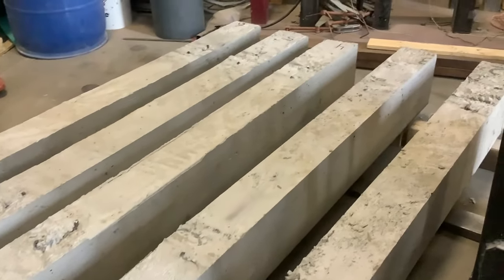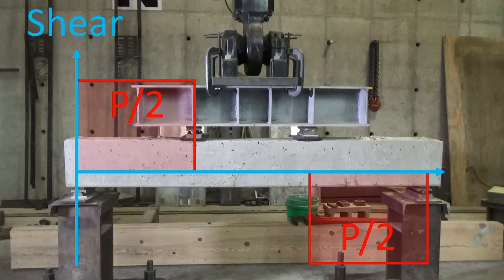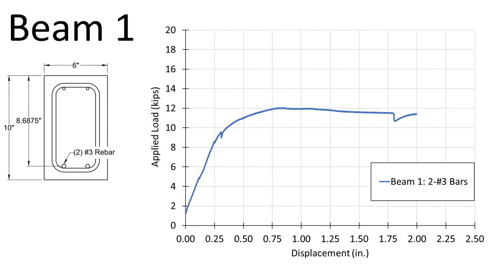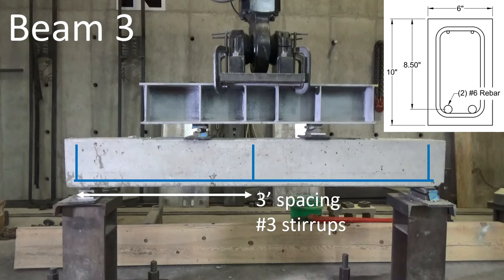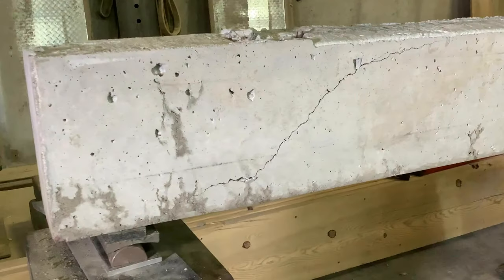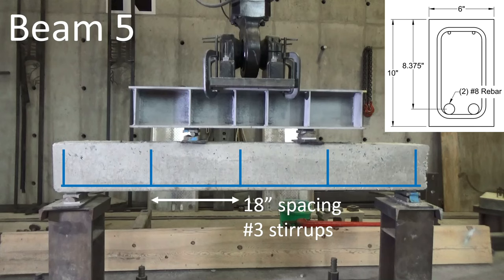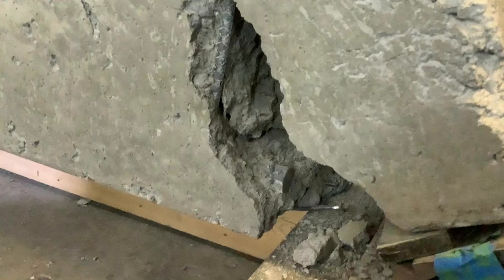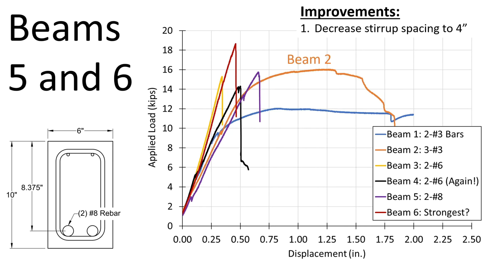I Broke These Concrete Beams - Design Principles from Beam Failures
I constructed six reinforced concrete beams in the lab and then loaded them to failure. What can we learn about reinforced concrete behavior and good design principles from these tests?

Two of the beams exhibited flexural failures with lots of flexural cracking and ultimate crushing of the concrete in compression. Two beams had traditional shear failures, with a diagonal crack extending through the section. Finally, two beams had anchorage failures, where the ends of the bars pulled out at the support. Good beam design encourages flexural failures because of its ductility and predictability.

Chapters:
0:00 Beam Fabrication
0:49 Test Setup
1:23 Beam 1 Test
2:31 Beam 2 Test
3:28 Beam 3 Test
4:19 Beam 4 Test
5:31 Beam 5 Test
6:23 Beam 6 Test
7:03 Results
8:15 Lessons Learned